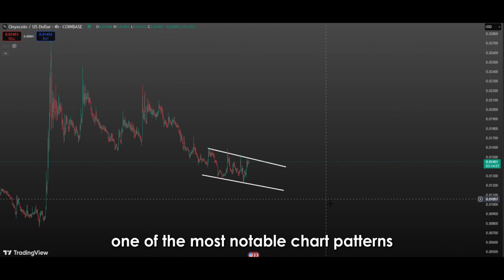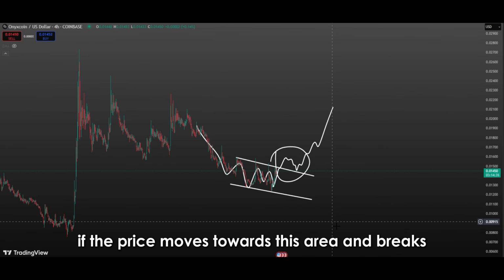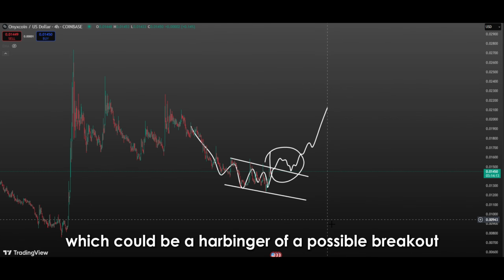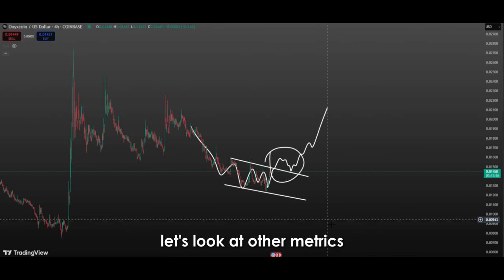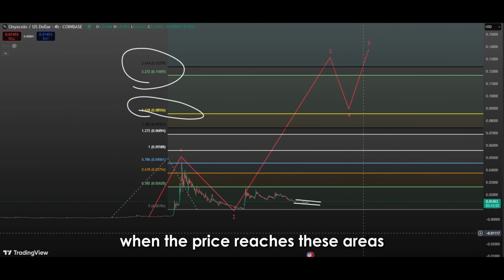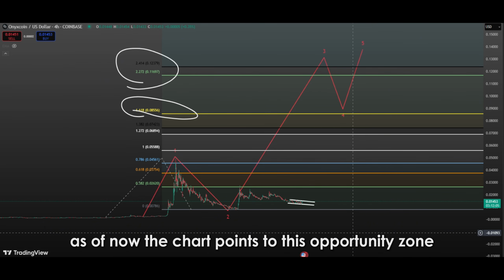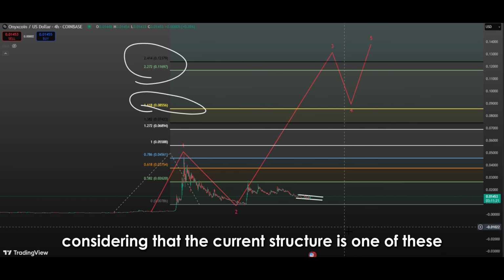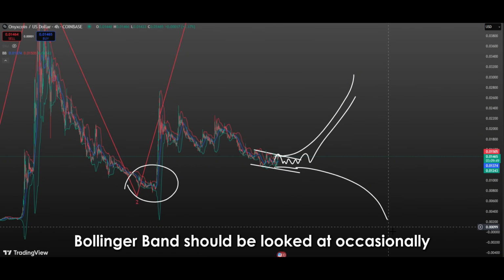WHEN WILL ONYXCOIN XCN GIANT RALLY HAPPEN?🚨|XCN PRICE PREDICTION|ONYXCOIN ANALYSIS 2025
Is OnyxCoin (XCN) on the verge of a massive rally? 🚀 With growing speculation and technical setups hinting at a big move, the question on everyone's mind is: When will it happen? In this video, we’ll break down the latest data, analyze XCN’s current market position, and reveal our 2025 price prediction based on key indicators and on-chain metrics.

🔍 Are we looking at a breakout moment, or is the market still waiting for a bigger catalyst? We’ll explore volume trends, RSI signals, chart patterns, and more to give you a full picture of where OnyxCoin could be heading next—and how soon a giant rally could kick off.

If you're an XCN holder, investor, or just curious about one of the most talked-about cryptos right now, this is the video you need to stay ahead of the curve.